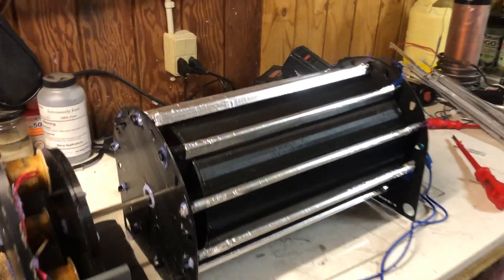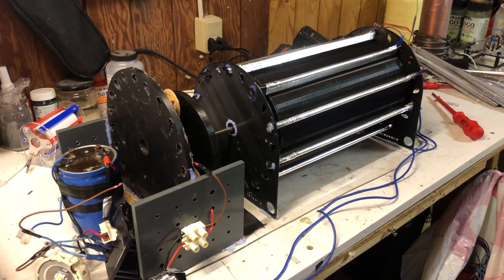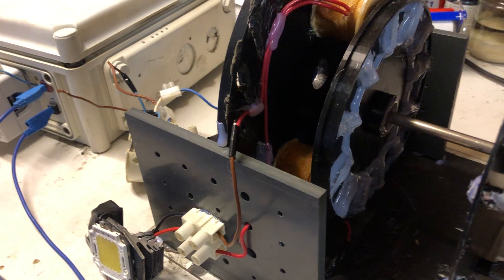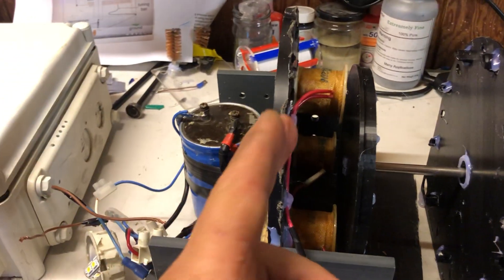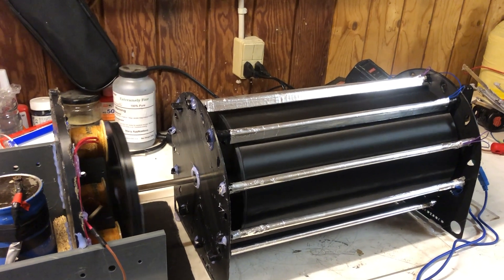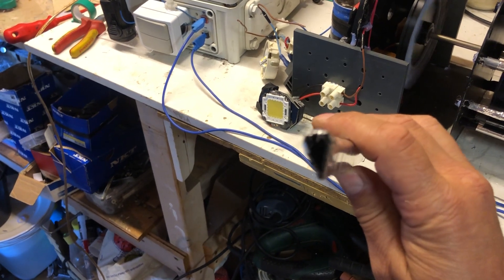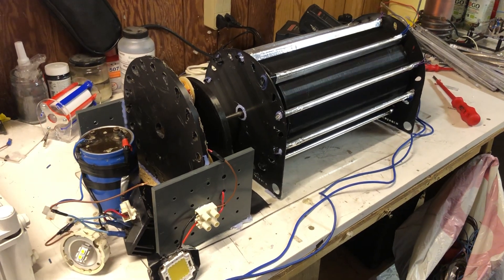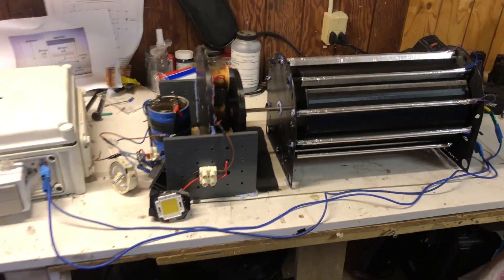ION motor very fast speed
Added new profiles made of plastic and aluminum tape , this increases the speed tremendously and lessens the loss due to sparks ⚡️ 😀